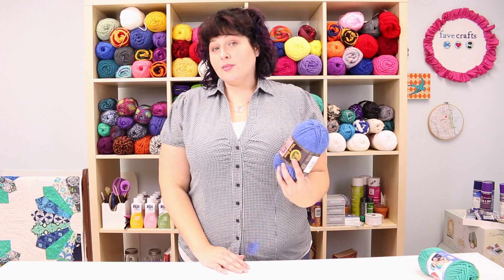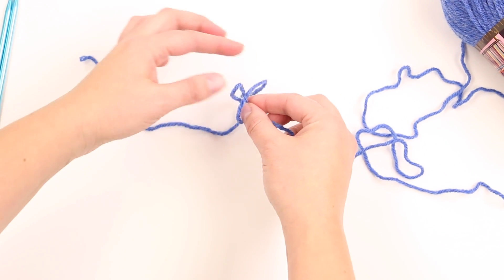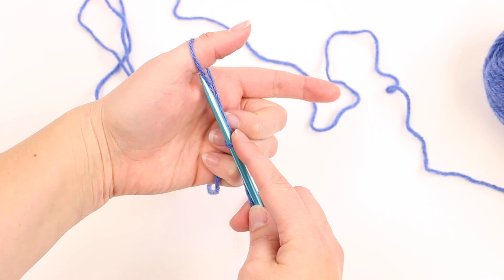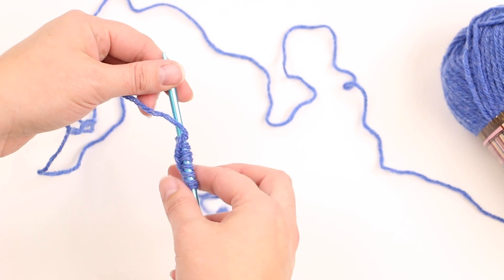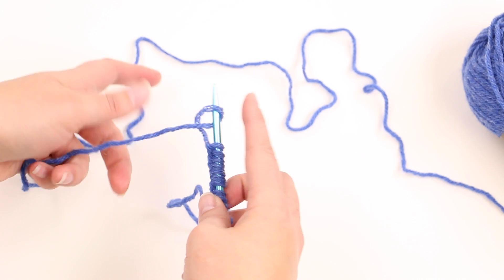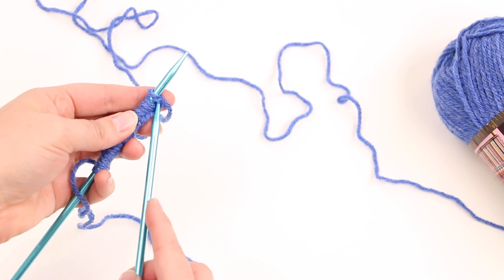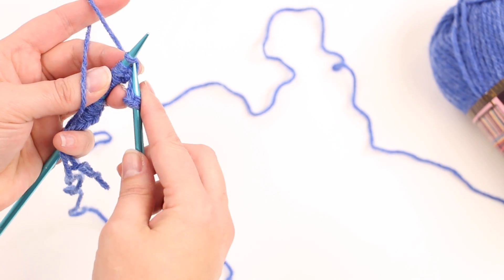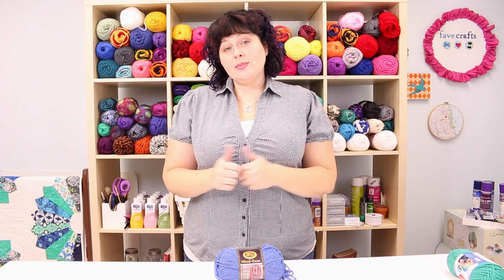Learn the Backward Loop Cast On Method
Chris teaches you how to do the Backward Loop Cast On Method

Yarn Used:
Lion Brand Wool-Ease (80% acrylic, 20% wool), 3oz, 197yd.
Blue Heather